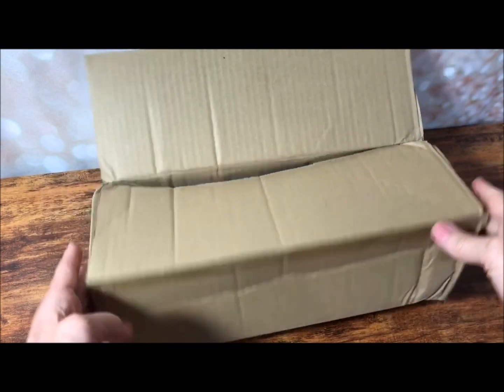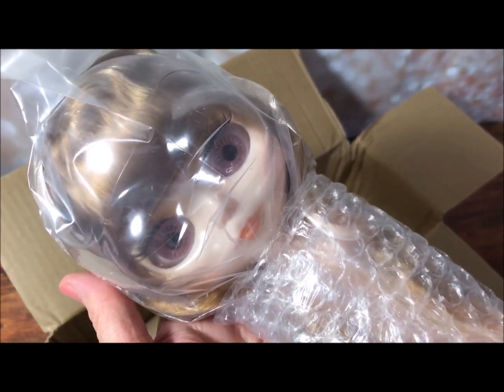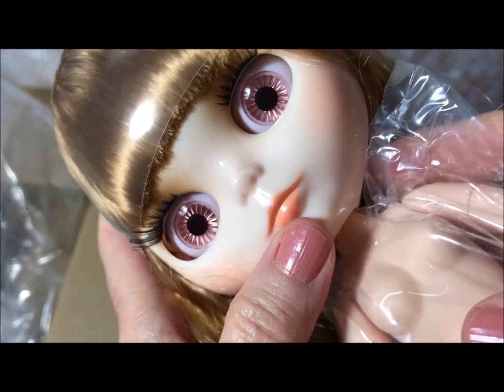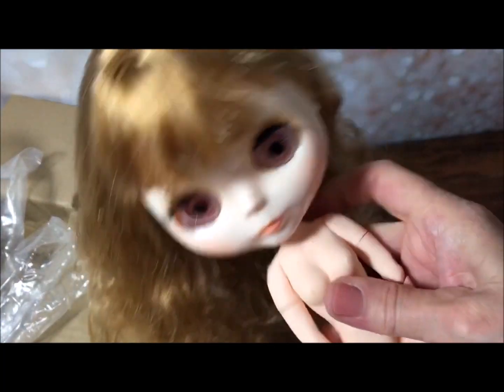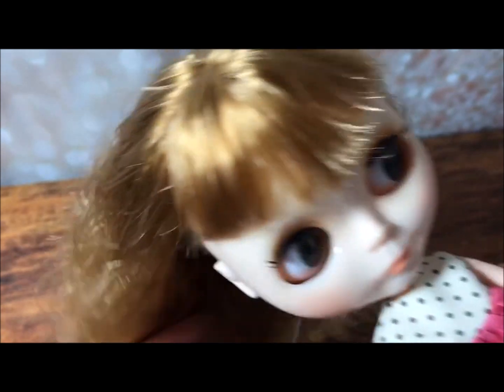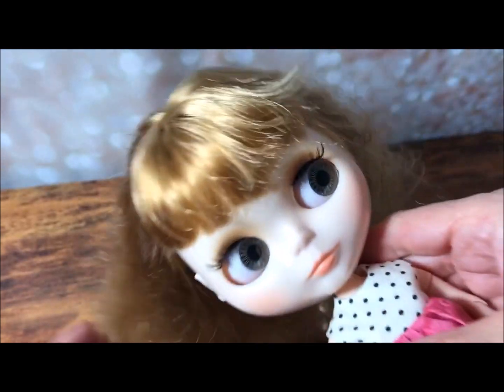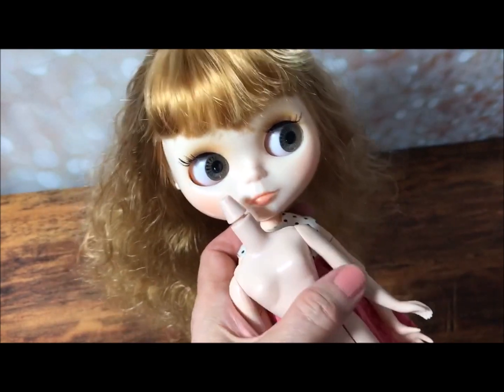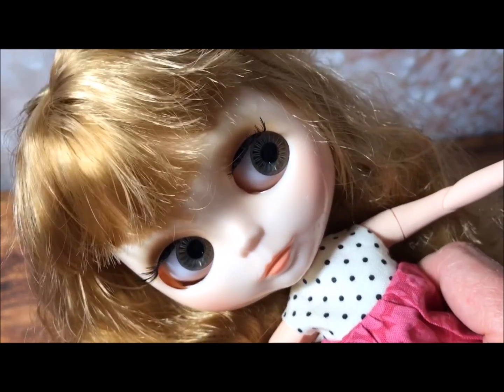Whoops! I Did It Again Another Blythe Doll / Adult Collector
Whoops! I Did It Again Another Blythe Doll / Adult Collector - I bought this latest fake Blythe doll with the idea that I will use her in some future collabs, but wow, she is so much cuter than I expected!